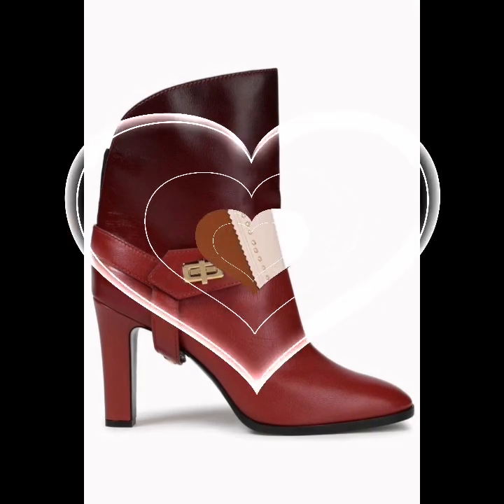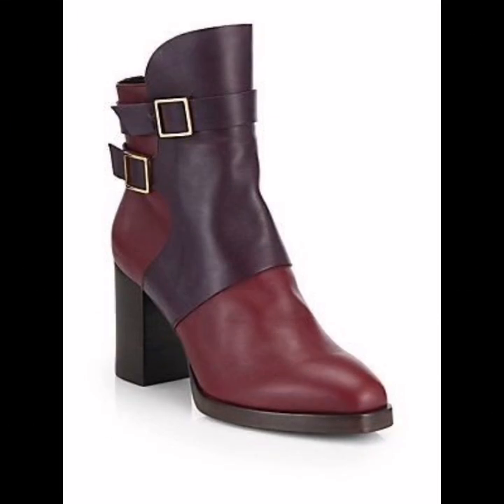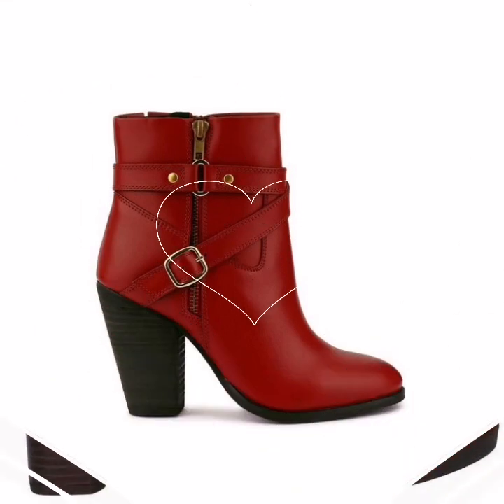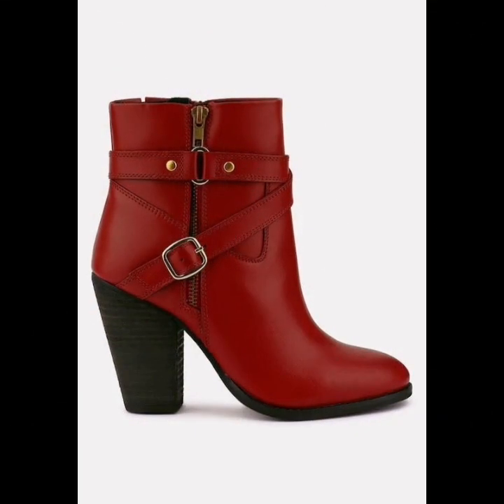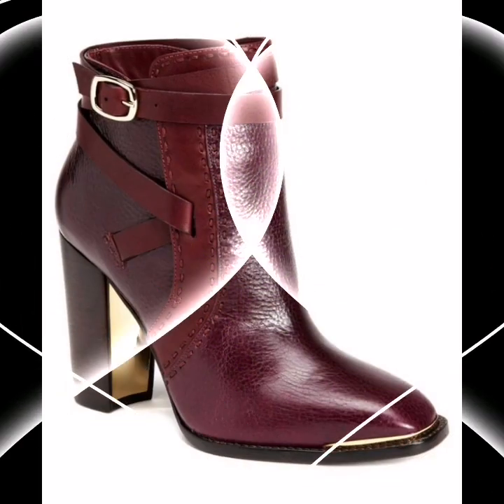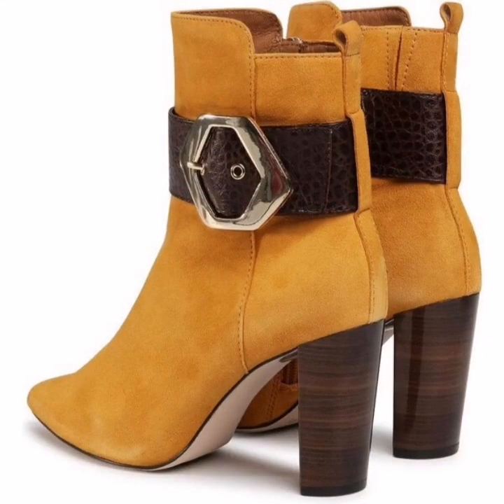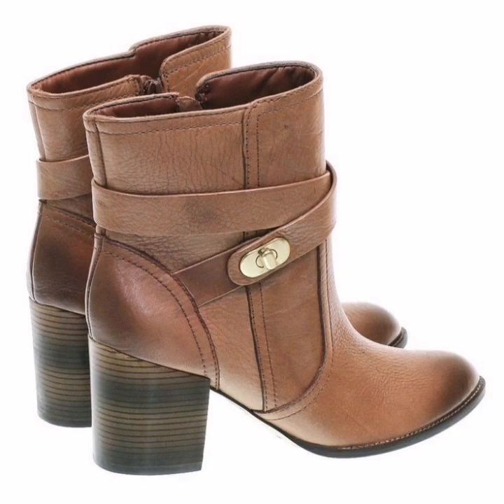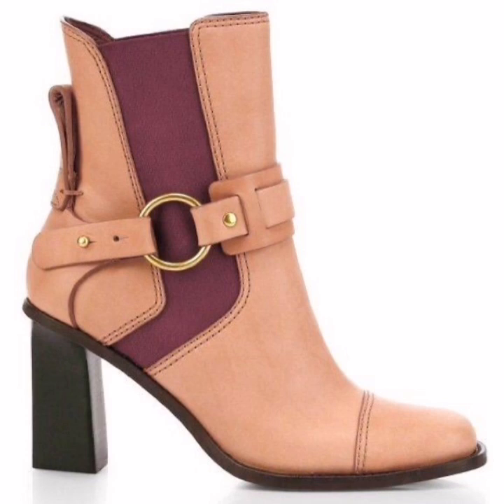OUTSTANDING LUXURY CHUNKY HIGH HEAL PURE LEATHER SIDE BUCKLE WOMEN ANKLE BOOTS 🥾👠 &SHOES DESIGNS